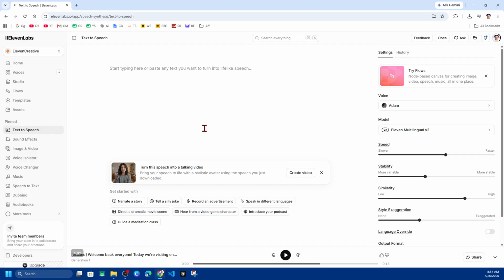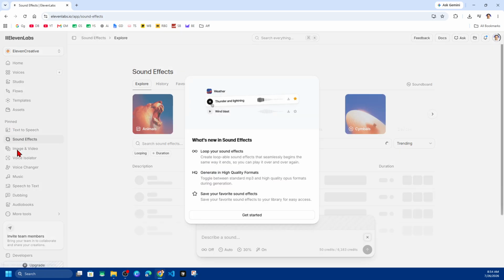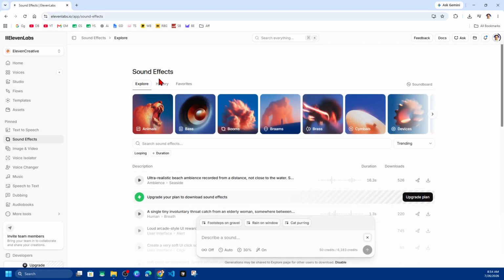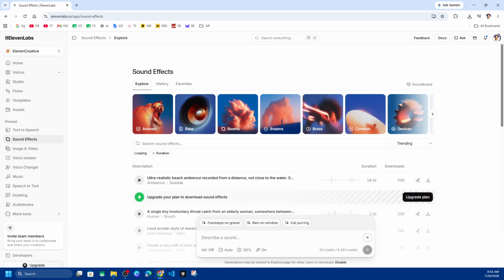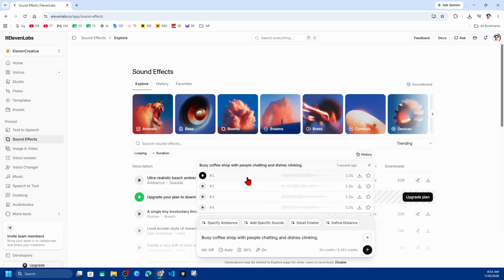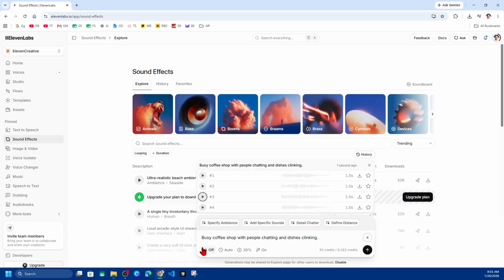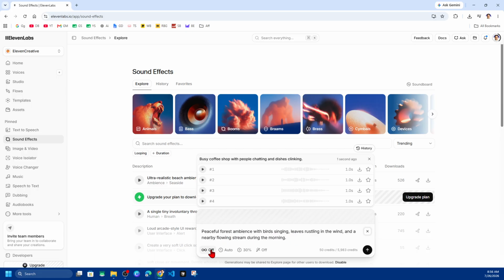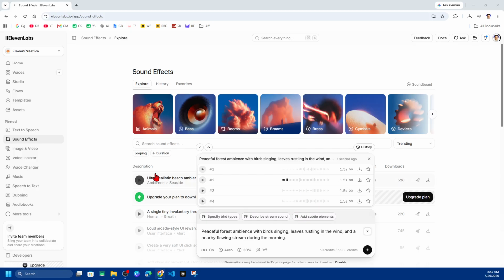How to Create Sound Effects with ElevenLabs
In this step-by-step tutorial, you'll learn how to create your own unique sound effects using ElevenLabs. Whether you're a filmmaker, game developer, or musician, this video will guide you through the process of creating professional-quality audio effects. We'll cover everything from basic sound manipulation to advanced audio engineering techniques. This tutorial is designed for beginners, but even advanced users will find something new to learn.

In the next part of the video, we will delve into the functionality of ElevenLabs and showcase various features that will help you create sound effects that stand out. We'll also share some tips and tricks to make the process easier and more efficient. By the end of this tutorial, you'll have the knowledge and confidence to create your own unique sound effects with ElevenLabs.